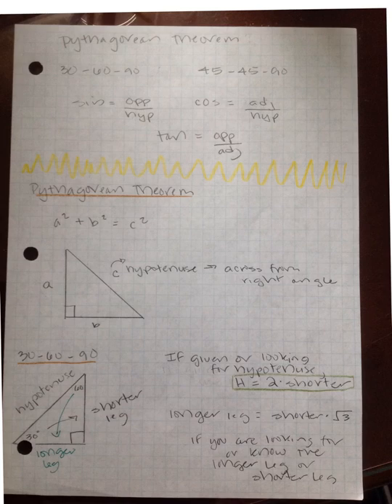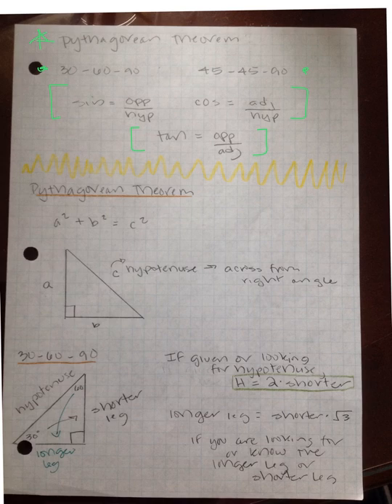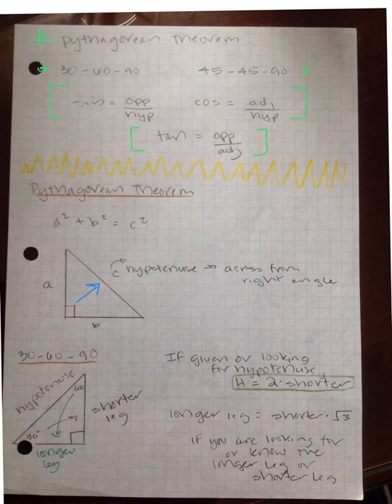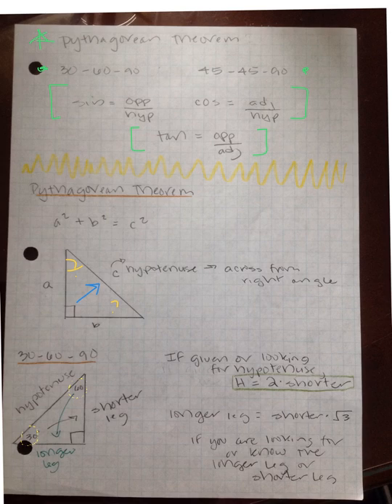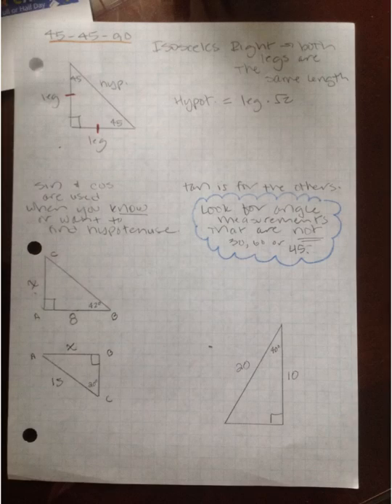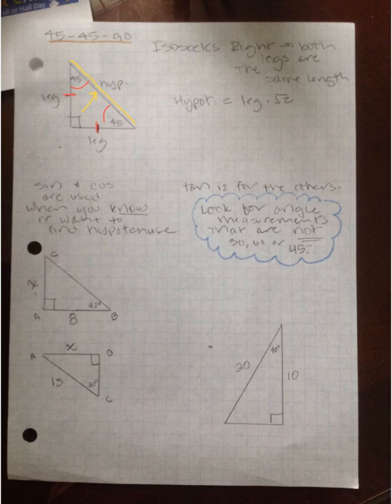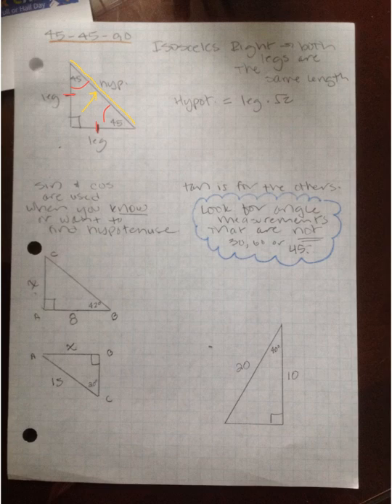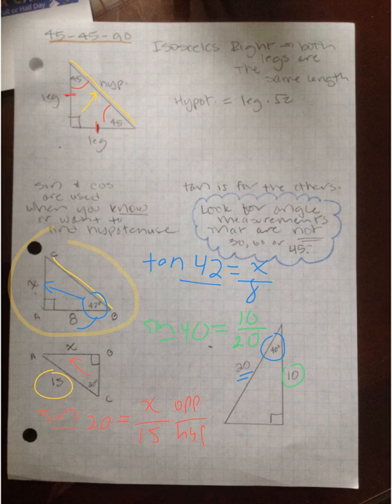Special right triangles study guide